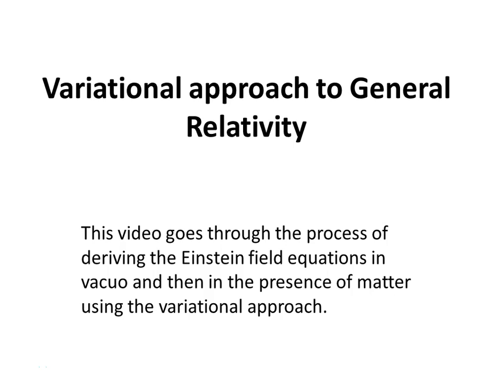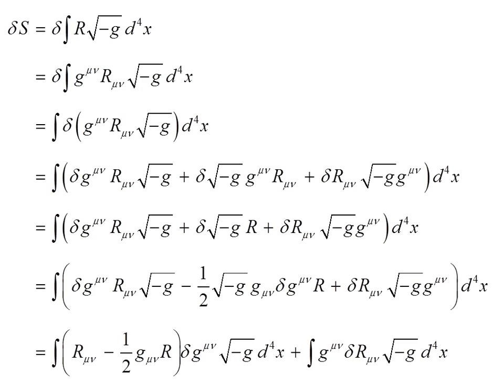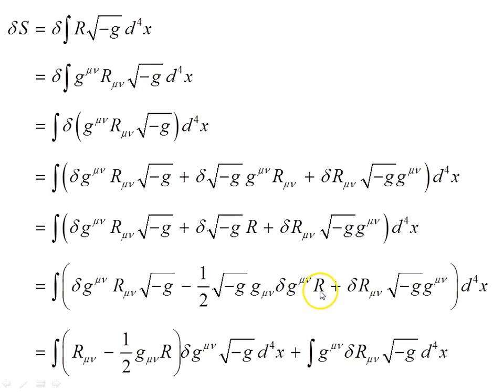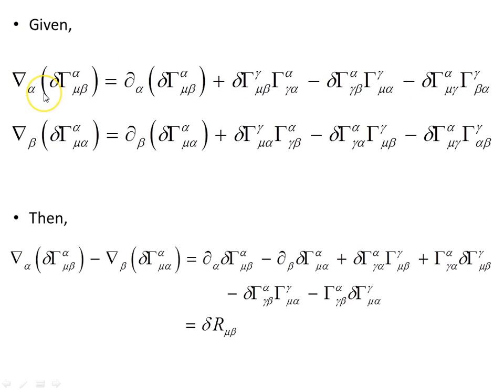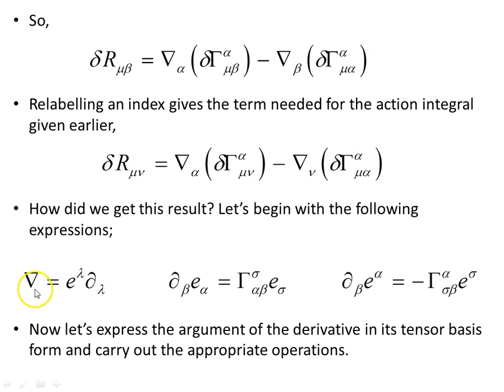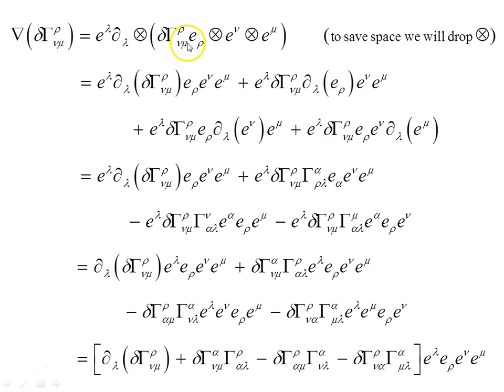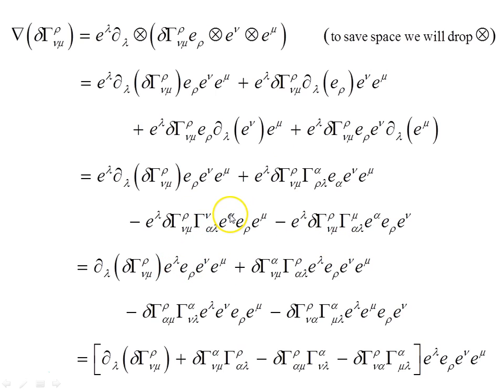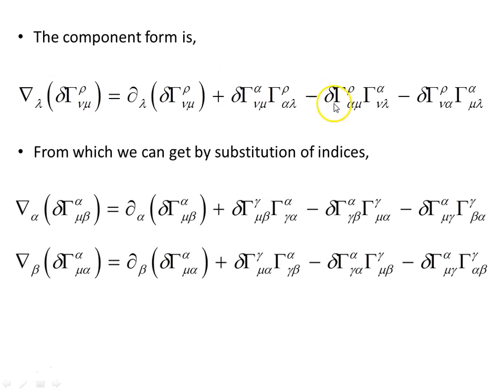Variational approach to General Relativity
This video goes through the process of deriving the Einstein field equations in vacuo and then in the presence of matter using the variational approach.